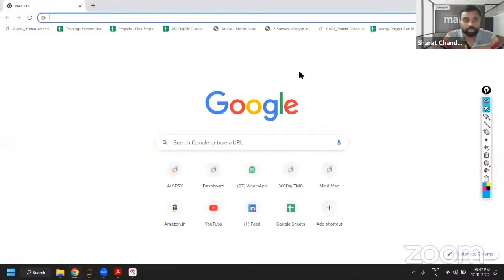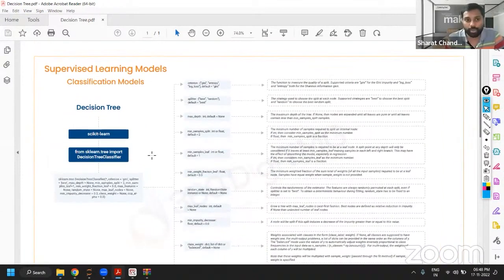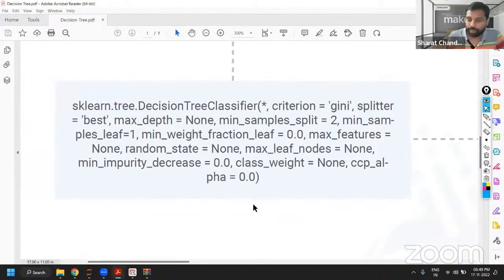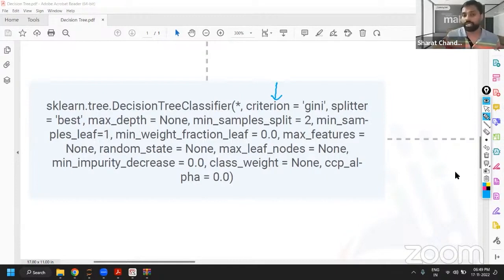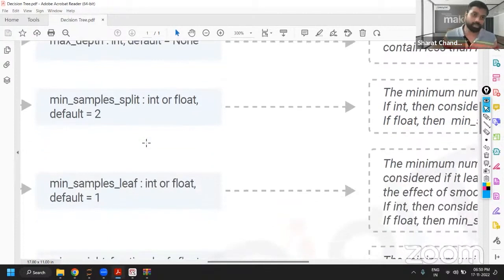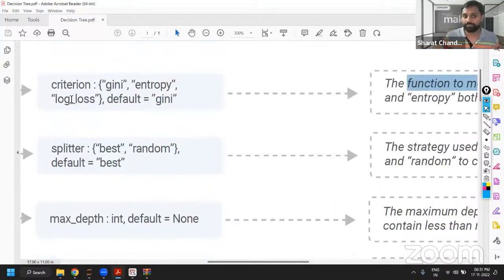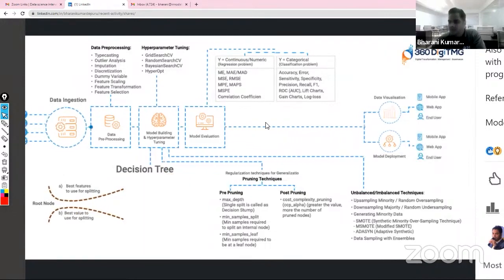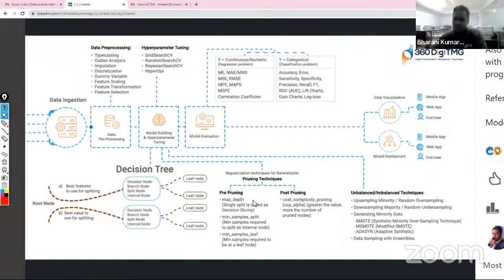Data Science Interview | CRISP-ML(Q) | Part 4 | Decision Tree & Hyperparameters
- The interviewer and interviewee discuss the importance and variety of hyperparameters used to tune decision tree models.

- The most vital hyperparameter, according to the interviewee, is the "Criterion", used to define the measure of split quality in branching. By default, it uses the Gini index, but entropy and log loss are also available.

- Other significant hyperparameters include max depth (limiting the growth of the tree), minimum samples split, and minimum samples leaf.

- The concept of the decision tree as a "greedy algorithm" was introduced. It seeks to gain the most information with the most efficient growth of the tree.

- When discussing ensemble techniques, the number of estimators (trees) is crucial. While all hyperparameters have importance, some, like "number of jobs" related to computational cores, may be redundant based on system specifications.